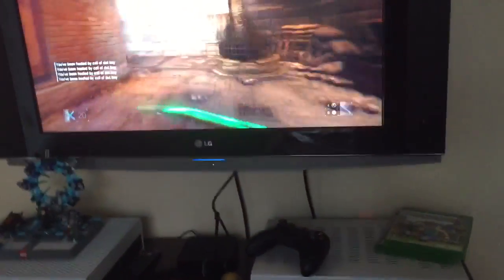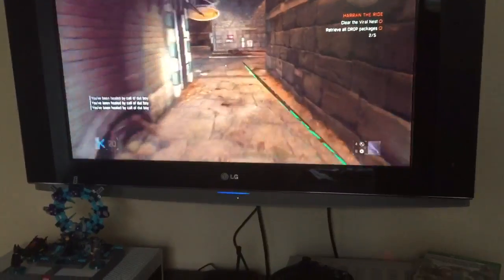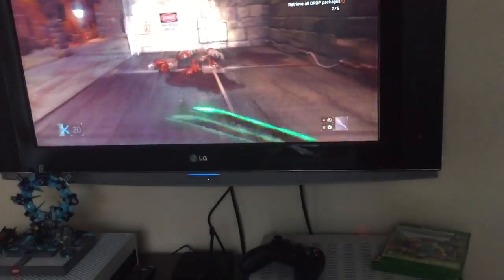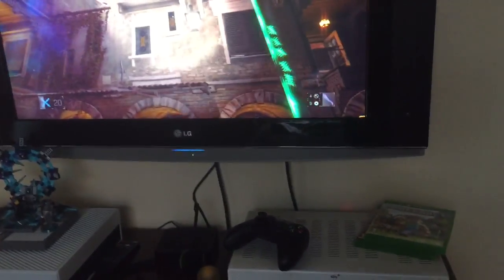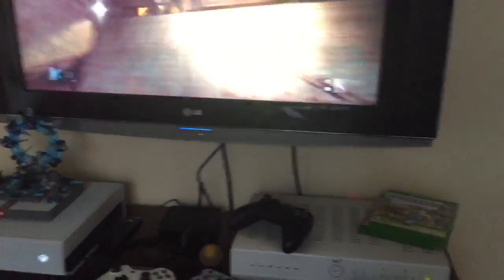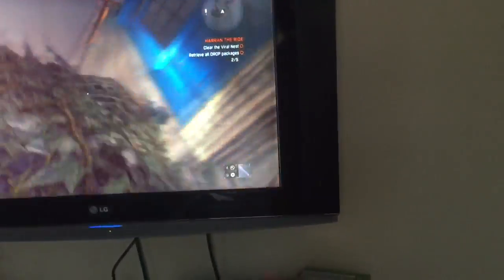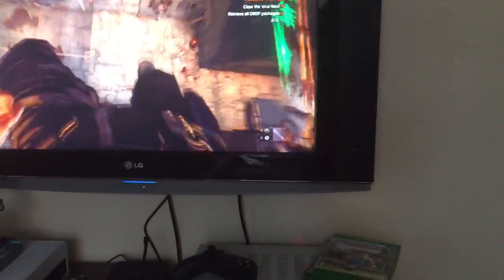Wierd unlimited health glitch!!! (DYING LIGHT)